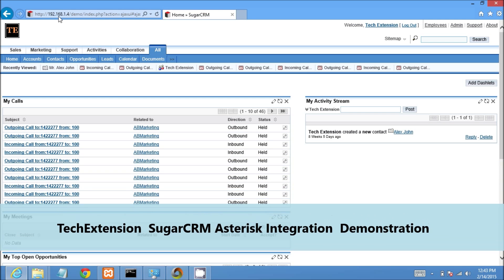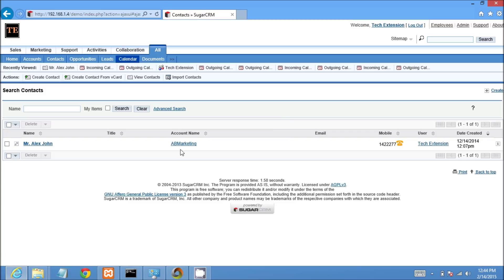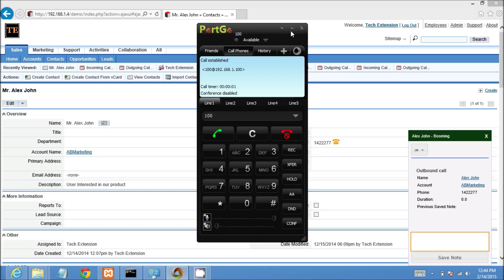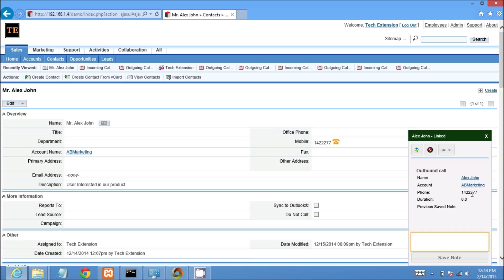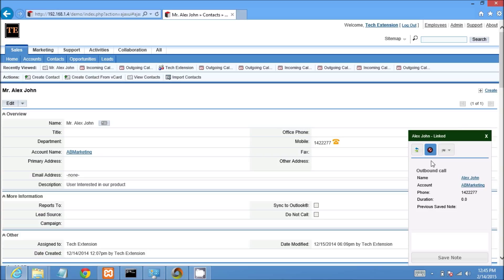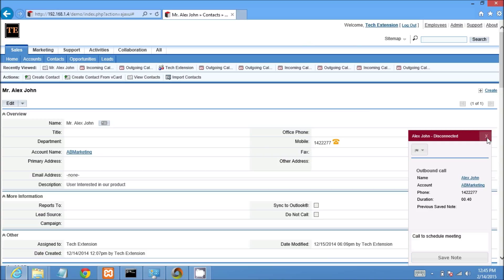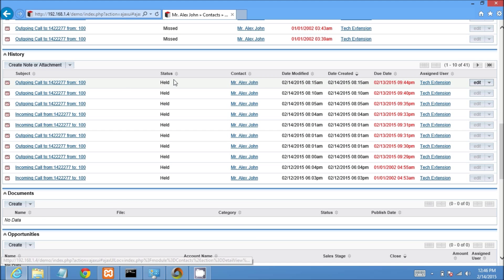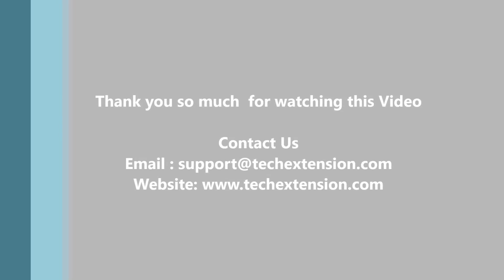Out boundCall Demonstartion SUGARCRM ASTERISK Integration By Techextension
This is Out Bound call Demonstration scenario of CTI Integration of SUGARCRM Modules SUGARCRM ASTERISK Integration like Call center software which have feature like Call Pop up, Call logs, Click to call, call transfer, call hang up and many more other  features.